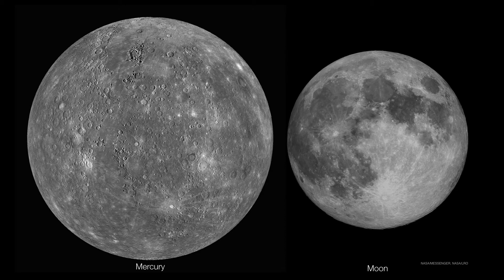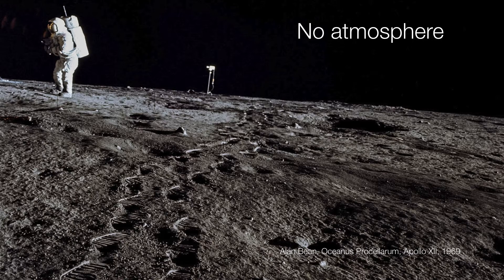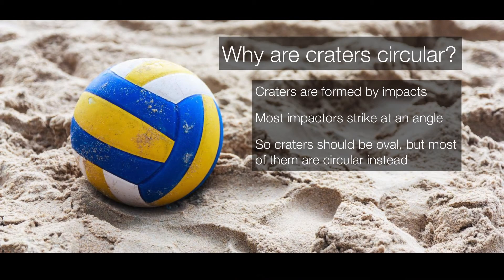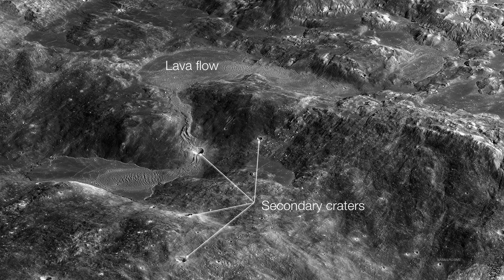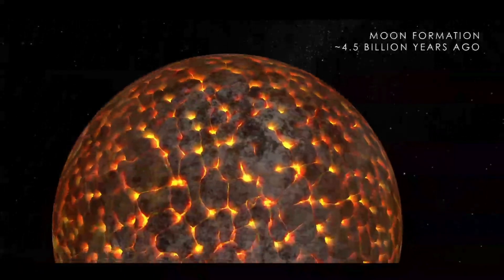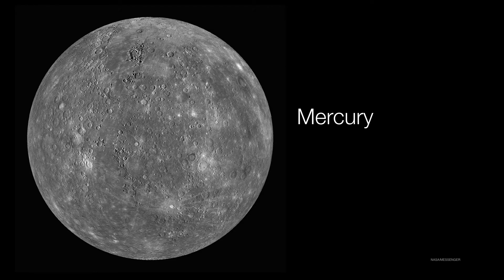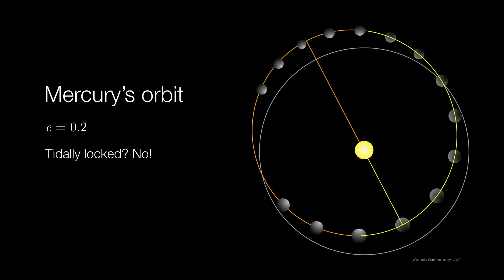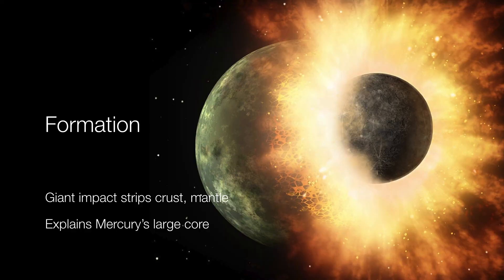Cratered Worlds: Mercury and the Moon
Two worlds that seem very similar at first glance are in fact, very, very different.